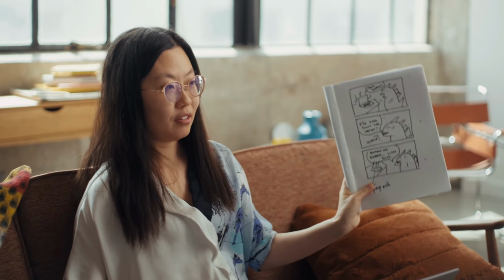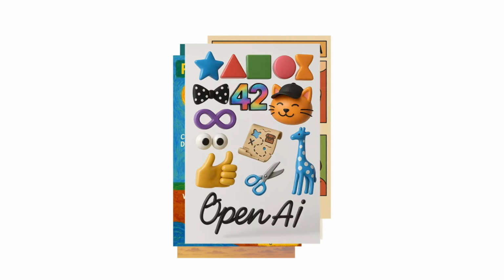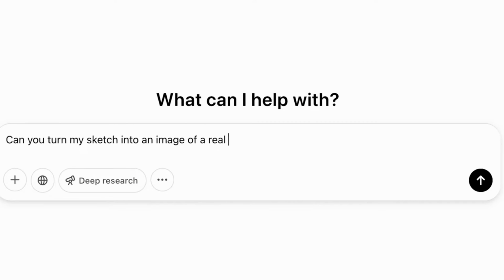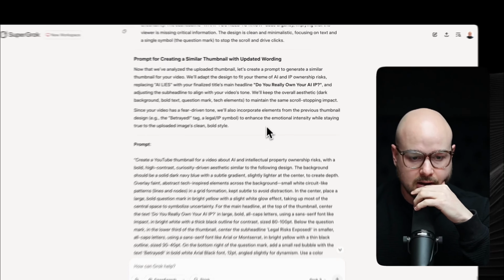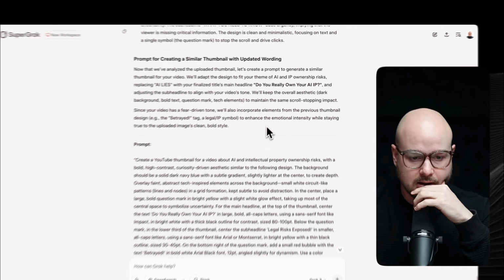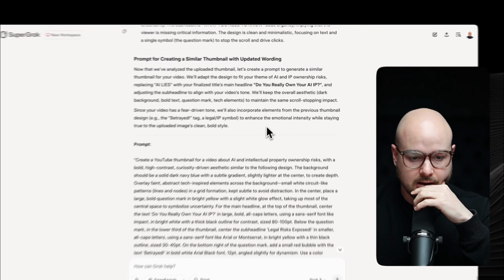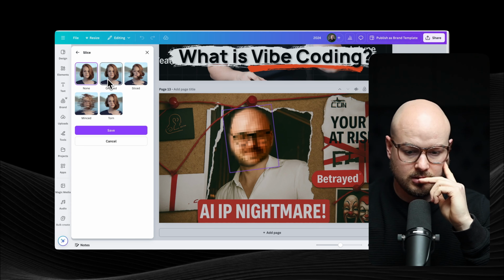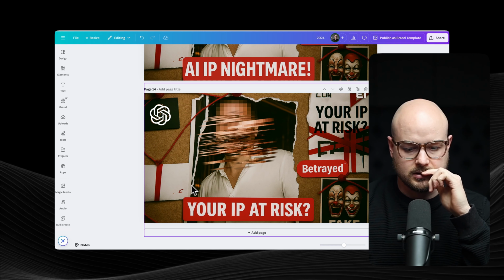Is OpenAI's GPT-4o Image Generation ACTUALLY Good for Thumbnails? (Honest Review)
OpenAI's GPT-4o Image Generation: Create Scroll-Stopping Thumbnails

Learn how I use GPT-4o to design professional YouTube thumbnails in minutes - without design skills or expensive software. Perfect for founders, coaches, and creators who need attention-grabbing visuals.

TIMESTAMPS:
00:00 - What makes GPT-4o's image generation capabilities special?
00:30 - How does the AI understand context in image creation?
00:45 - Real examples of GPT-4o's impressive drawing abilities
01:00 - The frustration of staring at a blank design screen
01:20 - Why most creators struggle with thumbnail design
01:35 - The usual expensive solutions that add stress to your workflow
01:50 - What this video will teach you about using GPT-4o for thumbnails
02:00 - Disclaimer: Educational purposes only
02:20 - Who this approach is perfect for
02:40 - Setting up your thumbnail creation process
03:00 - Starting with a reference image for inspiration
03:30 - Using Grok for initial image analysis
04:00 - Creating your first thumbnail attempt
04:20 - How to improve your results when the first attempt falls short
04:45 - Analyzing successful thumbnails to understand what works
05:10 - Creating refined thumbnails using detailed descriptions
05:40 - Making targeted adjustments to your generated thumbnail
06:00 - Adding recognizable AI elements to enhance your design